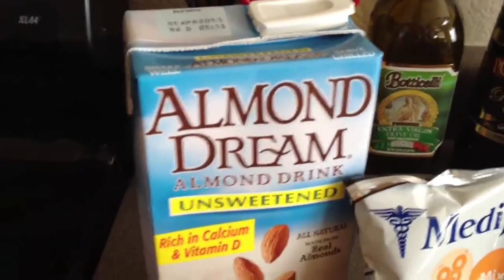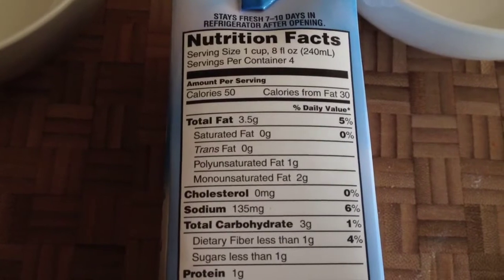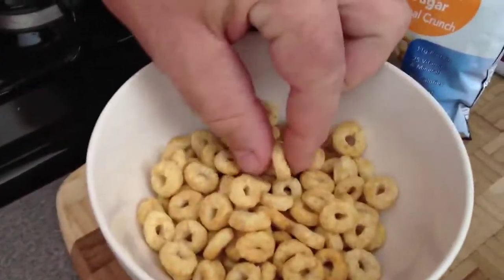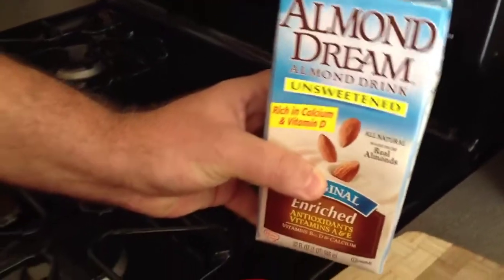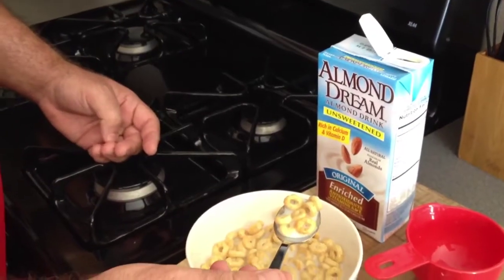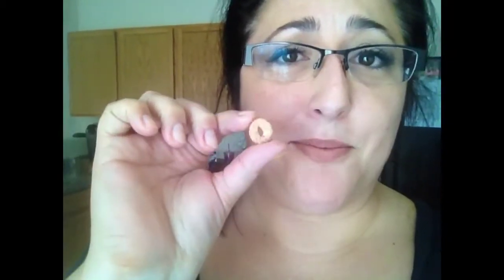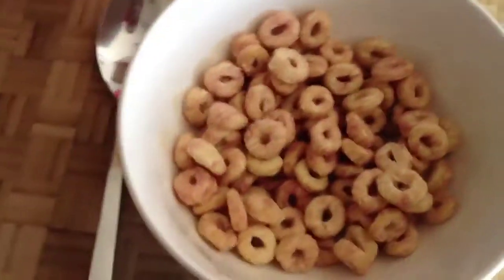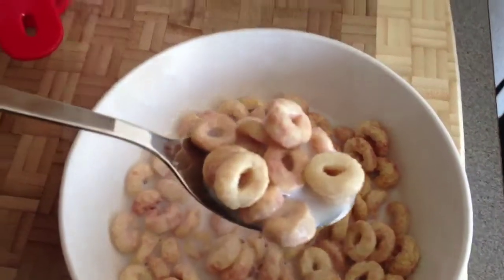Medifast VEDA August 8, 2012 - Cereal Food Review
IMPORTANT! As of January 19, 2018 I am no longer a TSFL or OptaVia Health Coach. Life has taken a different path. Go drink some water anyway though! xoxox